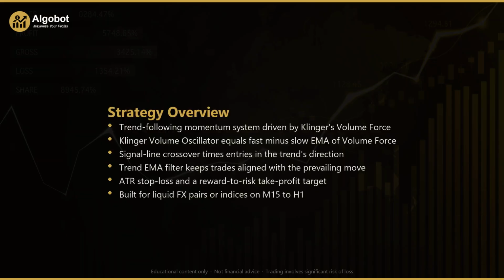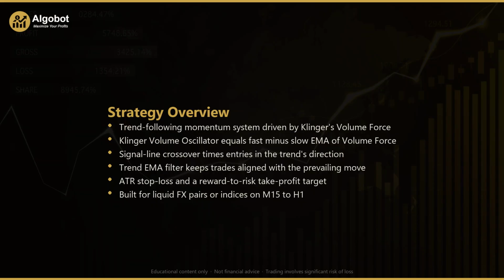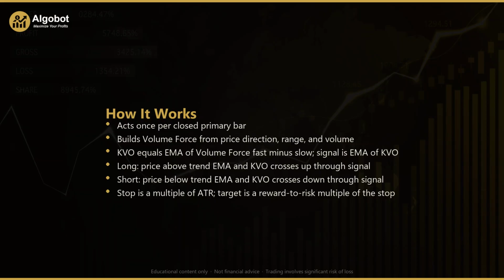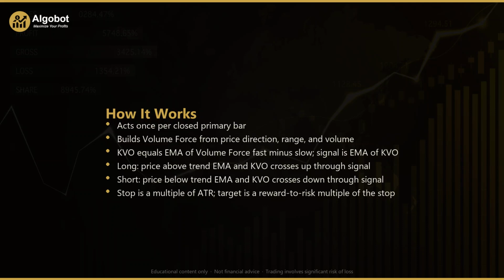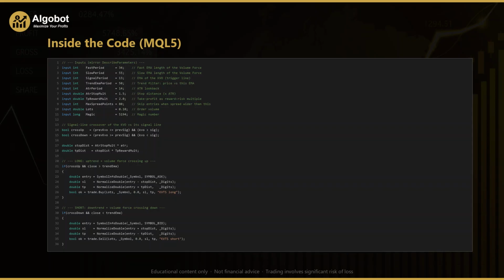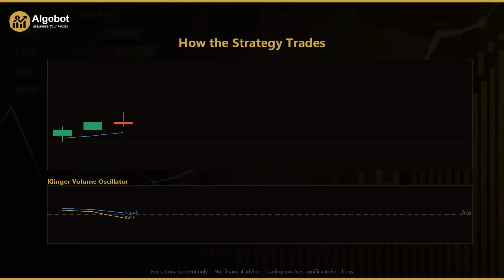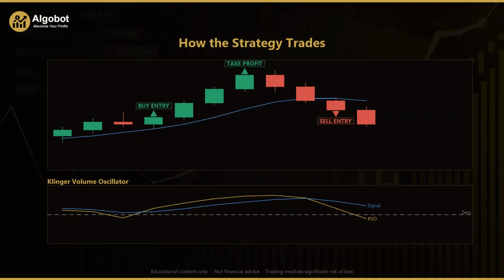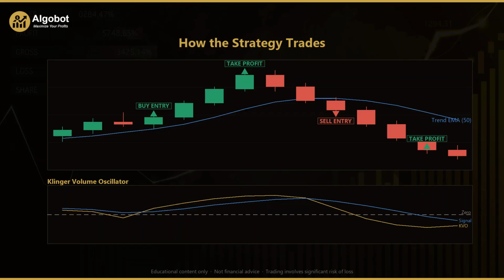Klinger Volume Trend Shift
📊 The Klinger Volume Oscillator reads the conviction behind each bar, revealing when volume-backed force shifts before it shows up on price alone.

It breaks down the Klinger Volume Trend Shift EA for MT5 — how it pairs a volume momentum oscillator with a price EMA trend filter, then times entries on a signal-line crossover in the trend's direction.

Key parameters:
• FastPeriod / SlowPeriod — fast and slow EMAs of Volume Force that form the KVO spread.
• TrendEmaPeriod — price EMA that sets market bias so trades follow the prevailing move.
• AtrStopMult / TpRewardMult — ATR stop distance and the reward-to-risk take-profit multiple.

00:00 Introduction
00:47 Strategy Overview
02:34 How It Works
04:43 Inside the Code (MQL5)
06:28 Logic Chart
10:09 Thank You